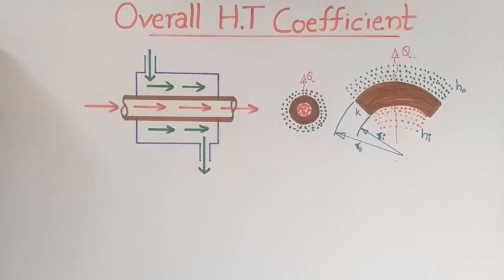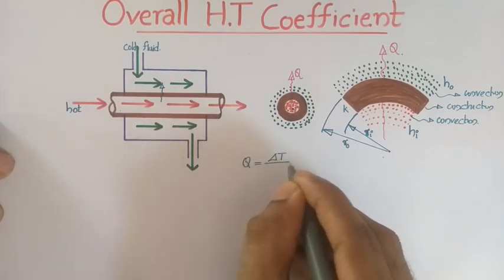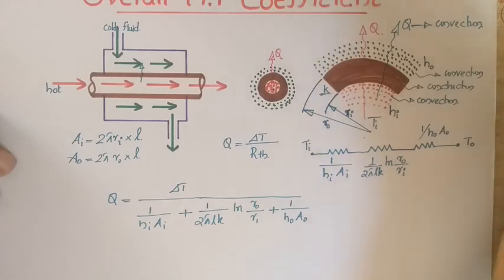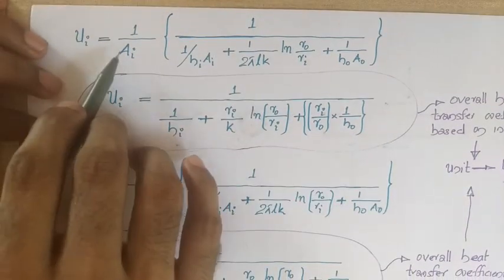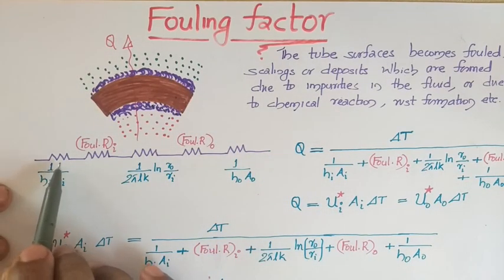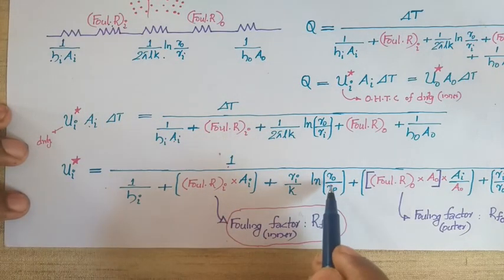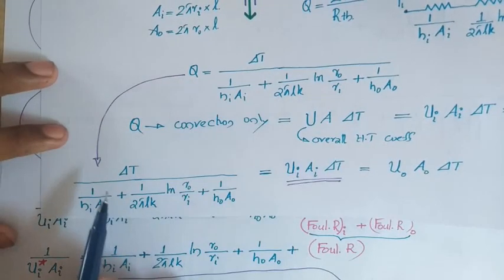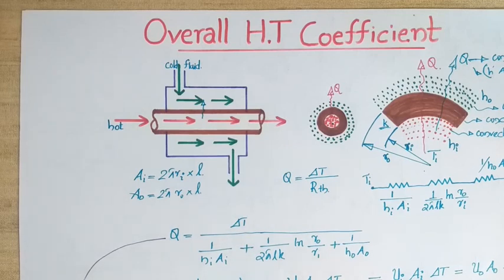Overall Heat Transfer Coefficient and Fouling Factor | Heat Exchangers | HMT | KTU | S6 MECHANICAL